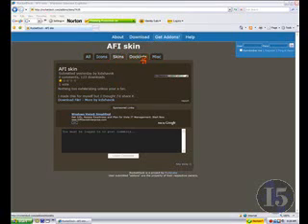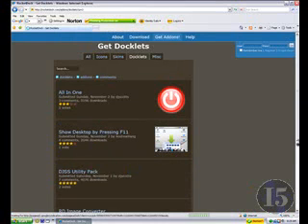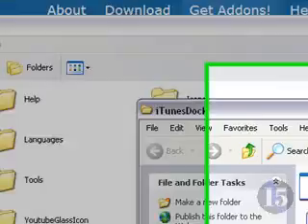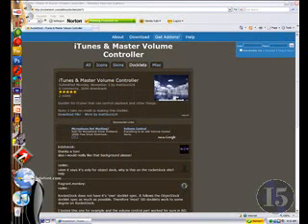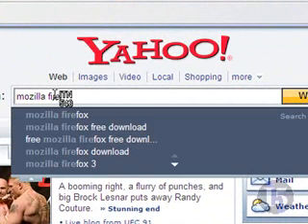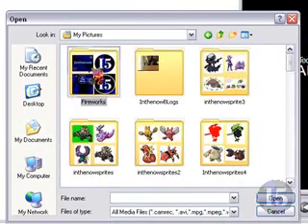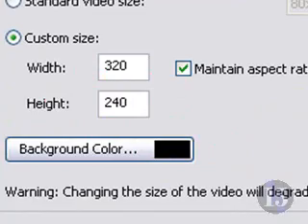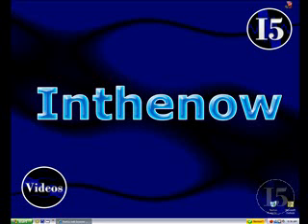RocketDock Tutorials Part 2 + FireFox and Watermarks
This is the second part of the RocketDock Tutorial, this episode includes, Doclets, Mozila FireFox, and Watermarks.